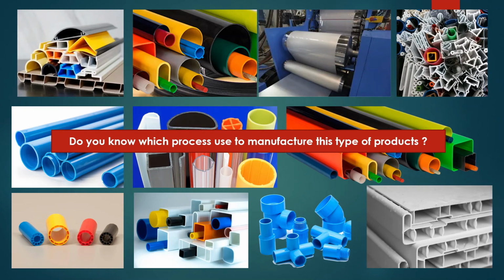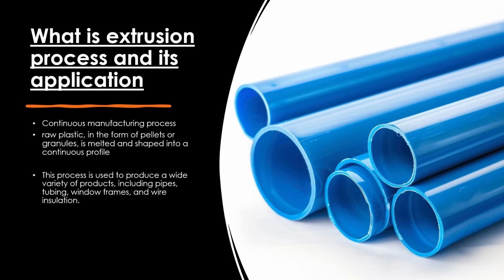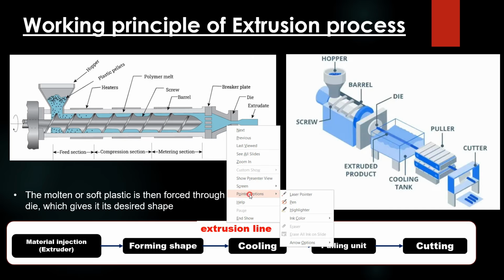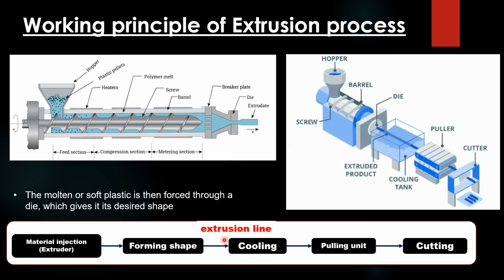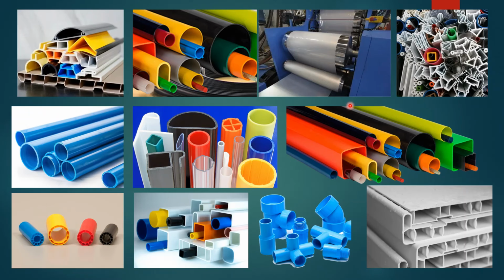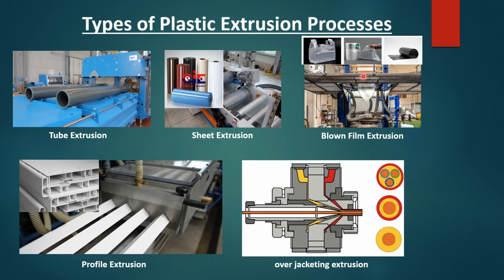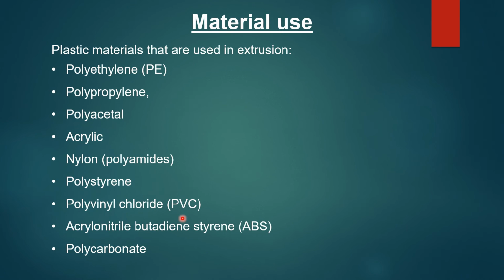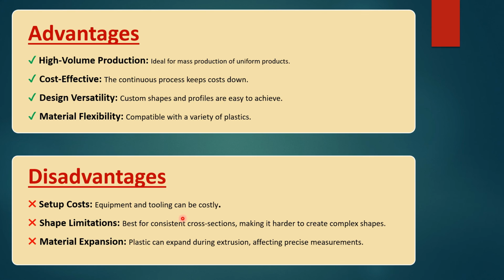Plastic Extrusion Process Explained | Types, Working, and Applications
Welcome to our detailed video on the Plastic Extrusion Process! 🚀
In this video, we explain:

✅ What is plastic extrusion
✅ Step-by-step working of the extrusion process
✅ Different types of extrusion processes
✅ Types of extrusion dies
✅ Applications of plastic extrusion in real-world industries

Whether you’re a student, mechanical engineer, or someone interested in plastic manufacturing, this video gives you a complete overview of how plastic products like pipes, films, sheets, and profiles are made using extrusion.

Working of Extrusion Process
Types of Extrusion (Sheet, Pipe, Blown Film, etc.)